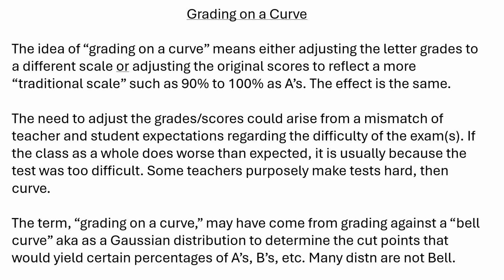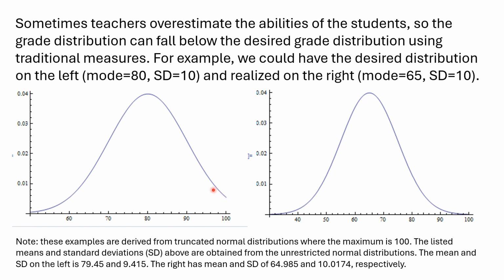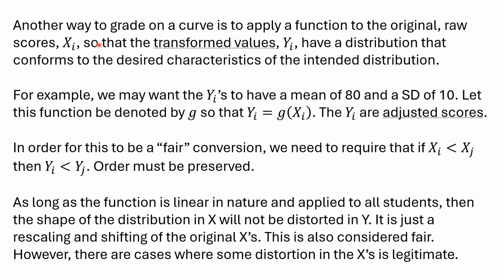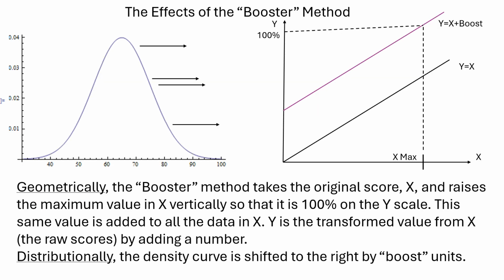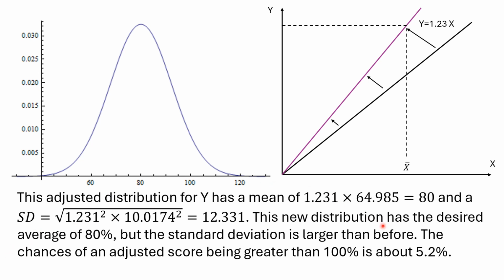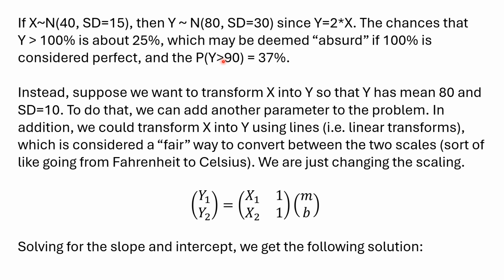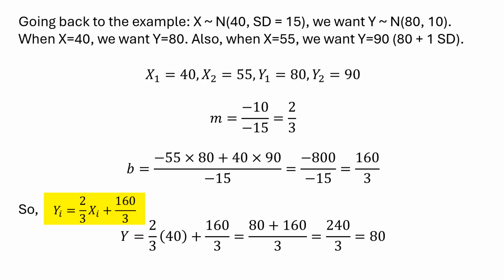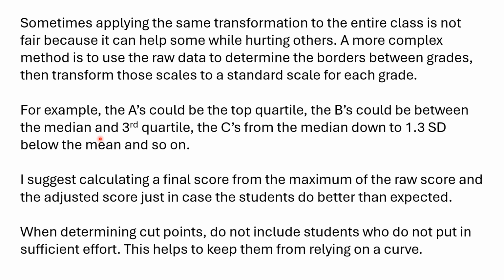Methods for Grading on a Curve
This video explains how to use various methods to grade on a curve.